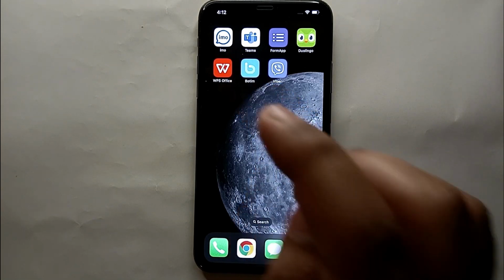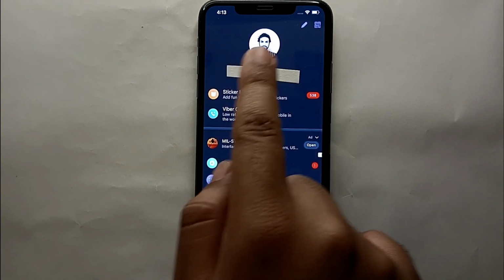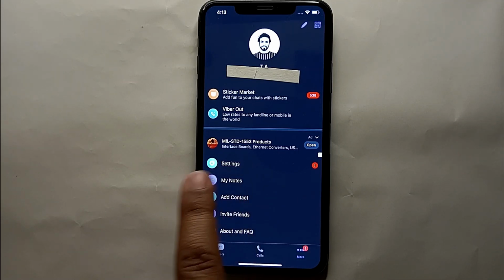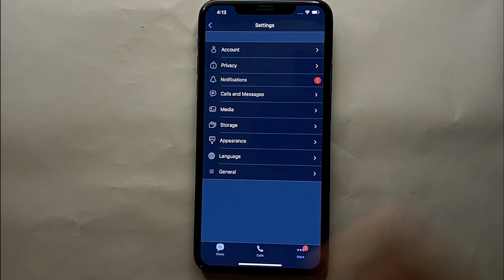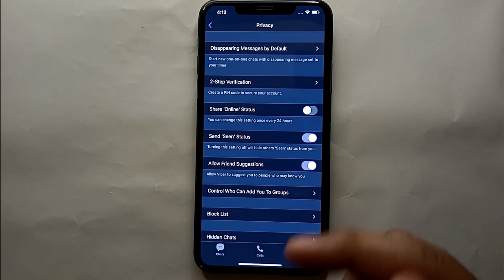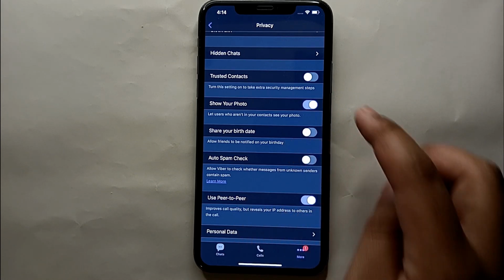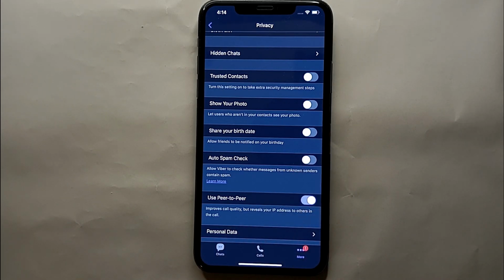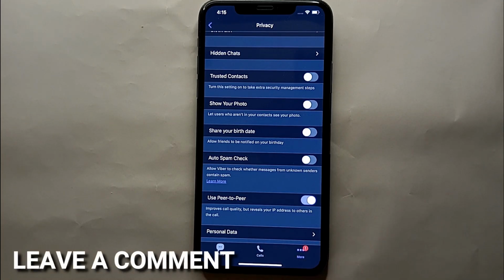✅ How To Hide Profile Picture On Viber 🔴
About this tutorial:

Viber is a cross-platform instant messaging and Voice over Internet Protocol (VoIP) application that allows users to make free voice and video calls, send text messages, multimedia files, and conduct group chats. It was first released in 2010 and has gained popularity as a communication app for both personal and business use.
Viber offers features such as end-to-end encryption for secure communication, stickers and emojis to enhance messaging, and the ability to send voice messages. It also supports group chats with up to 250 participants, allowing users to connect with friends, family, or colleagues.
Get in touch!